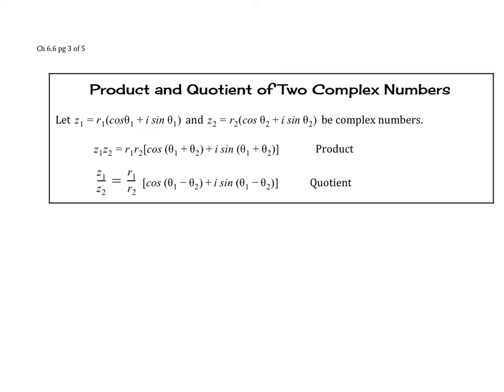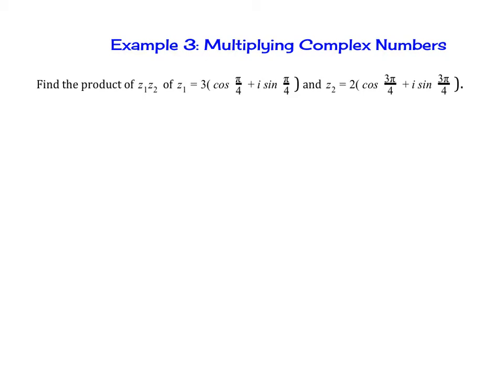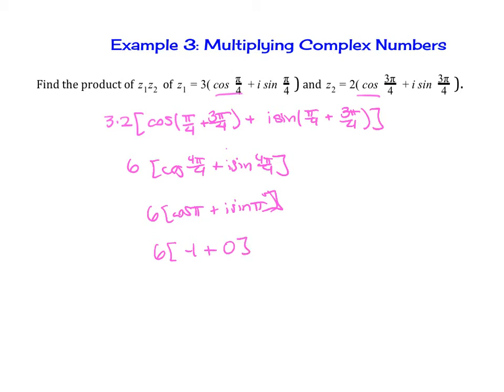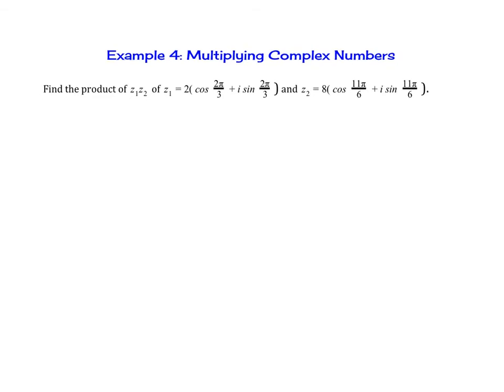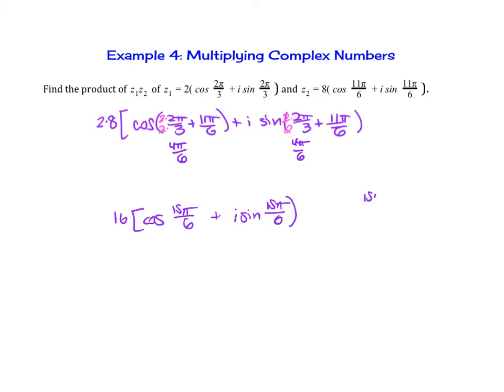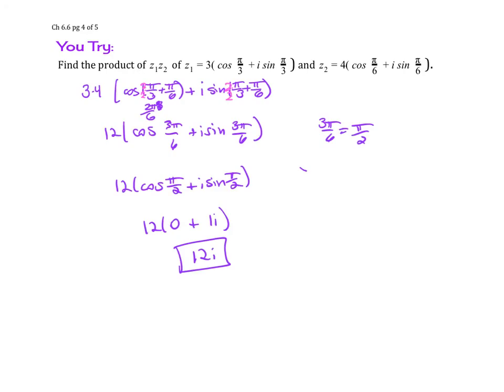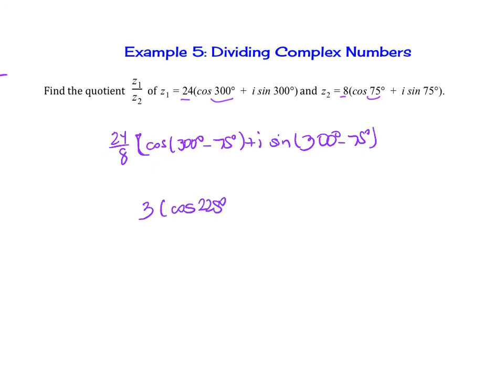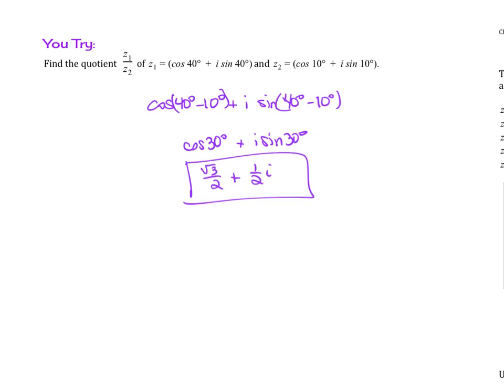Ch 6 6 Multiply and Divide Trig Form of a Complex Number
Trigonometric Form of a Complex Number (Precalculus)